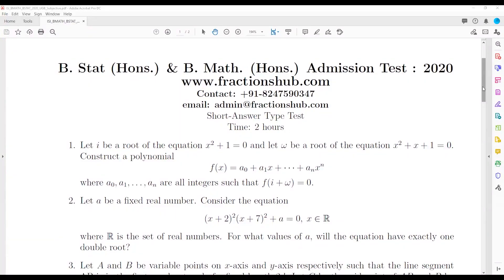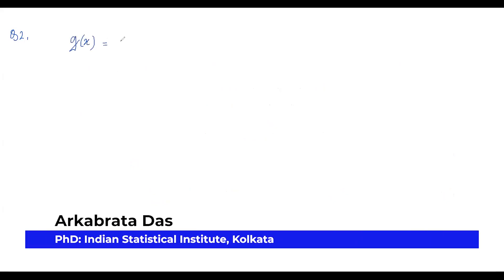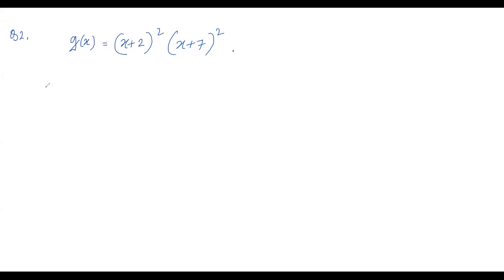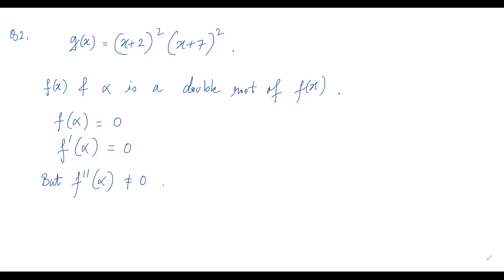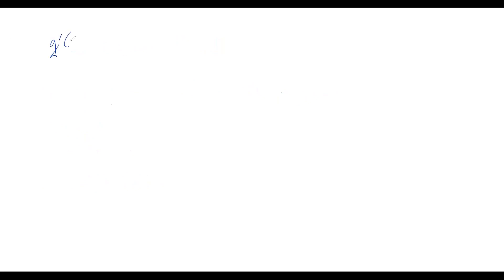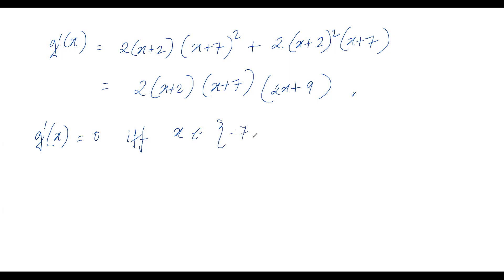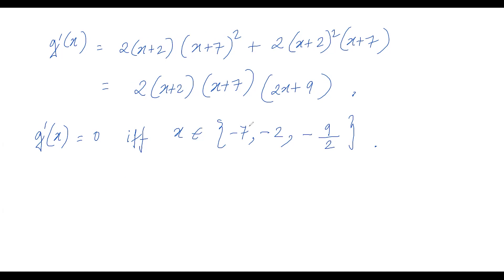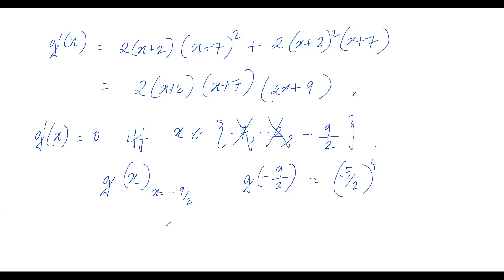ISI BMATH BSTAT 2020 Solution: Problem 2 Subjective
A very detailed solution and discussion on the BMATH/BSTAT 2020 UGB, subjective problem 2.